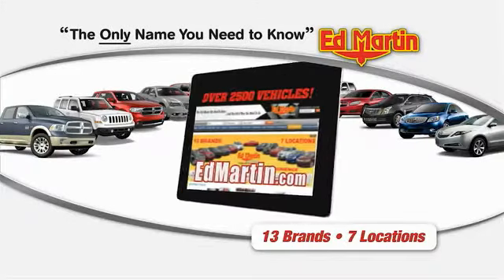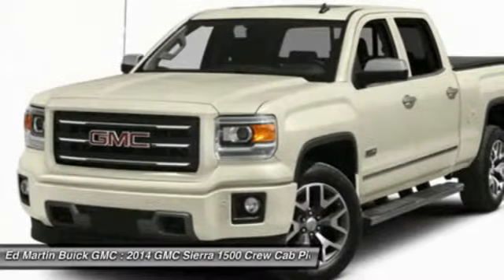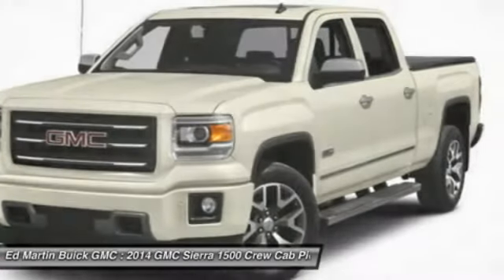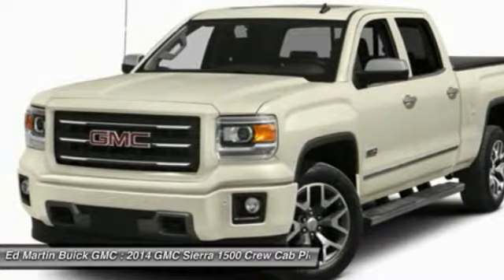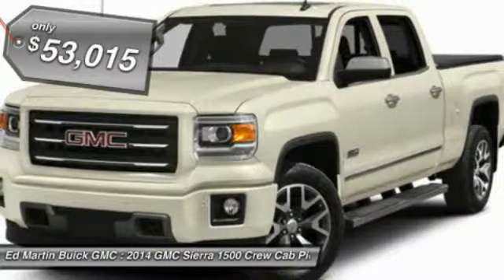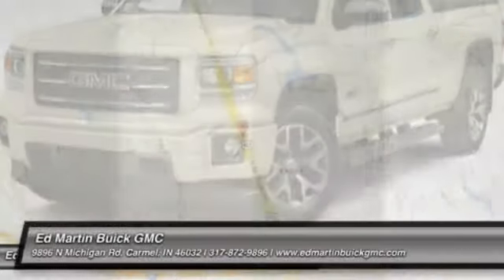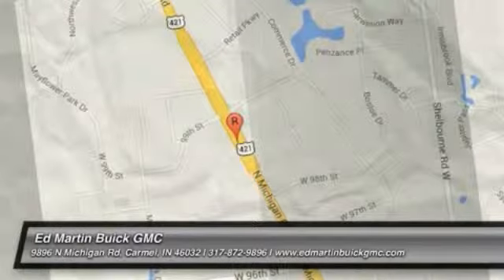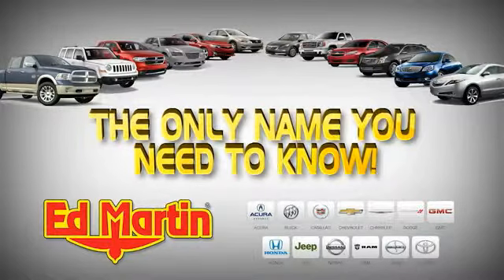2014 GMC SIERRA 1500 Carmel, IN 540937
2014 GMC SIERRA 1500 Carmel, IN
Stock# 540937

The 2014 GMC Sierra 1500 is all new for 2014. It possesses chiseled features and distinct lines that not only make it look imposing, but increase how aerodynamic it is as well. In front, between the projector beam headlights, there is an incredibly striking and enormous chrome grille. While driving, it takes in a large portion of the air for cooling the engine, and lets the remainder glide across the truck. It is complimented by a bumper made of sculpted steel, a strong angled hood, and bulging fender flares. The changes made to the truck body, and the resulting improvements in air flow, add up to a quieter cabin for you and your passengers. Plus, its new hydraulic body mounts help mitigate vibrations to give you a smoother and more comfortable ride. Open the doors and the Sierra's interior welcomes you into a calming and comfortable retreat from the busy outside world. The seats utilize a new design for lasting comfort, and reduced fatigue. On select models, the instrument panel incorporates a high-end soft feel, combined with trim made of aluminum for an overall look that is very stylish. The instrument panel has been laid out in such a way that your controls are now easier to get to and see, with larger buttons and knobs, which are more convenient to grab. Spoil yourself with the available 8-inch IntelliLink touch-screen system that you can opt for on SLE and SLT trims. It lets you control your radio and make calls hands-free, wirelessly stream music from your phone, use the rear view camera, and operate the navigation system. Base Level Sierra trims on all models come with a powerful 4.3-Liter V6 EcoTech3 Engine with 285 horsepower and a 6-speed automatic transmission. You have the choice between the Crew Cab, Double Cab, and Regular Cab, and all except the Double Cab give you the option of two different box sizes. Plus, since you have the choice between two to three trims based on the model picked, GMC has a 2014 Sierra 1500 for just about anyone.

AUDIO SYSTEM 8  DIAGONAL COLOR TOUCH SCREEN NAVIGATION WITH INTELLILINK AM/FM/SIRIUSXM/HD with USB ports auxiliary jack SD card slot Bluetooth streaming audio for music and most phones hands-free smartphone integration Pandora Internet radio and voice-activated technology for radio and phone, CUSTOMER DIALOGUE NETWORK, DRIVER ALERT PACKAGE includes Lane Departure Warning Forward Collision Alert Safety Alert Seat and (UD5) Front and Rear Park Assist, DRIVER ALERT PACKAGE includes Lane Departure Warning Forward Collision Alert Safety Alert Seat and (UD5) Front and Rear Park Assist, ENGINE 5.3L ECOTEC3 V8 WITH ACTIVE FUEL MANAGEMENT Direct Injection and Variable Valve Timing includes aluminum block construction with Flex Fuel capability capable of running on unleaded or up to 85% ethanol (355 hp [265 kW] @ 5600 rpm 383 lb-ft of torque [518 Nm] @ 4100 rpm; more than 300 lb-ft of torque from 2000 to 5600 rpm) (STD), GVWR 7200 LBS. (3266 KG), REAR AXLE 3.42 RATIO.